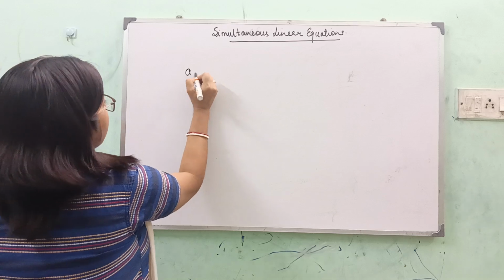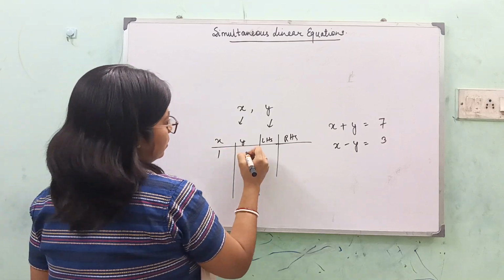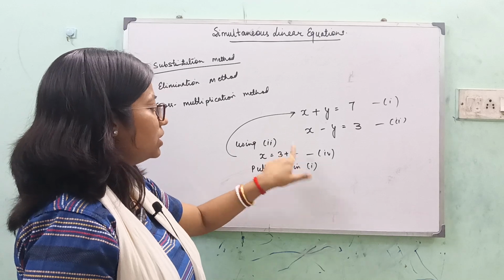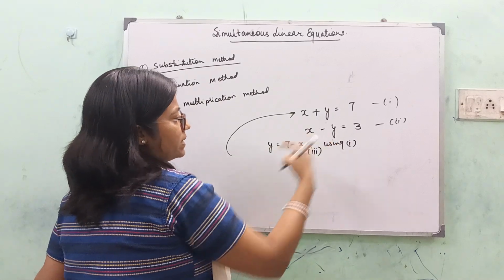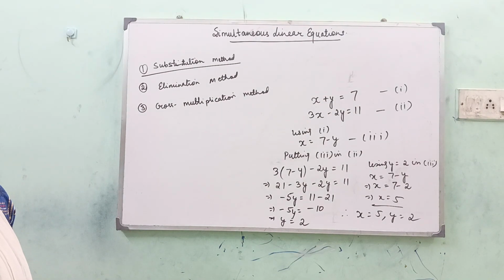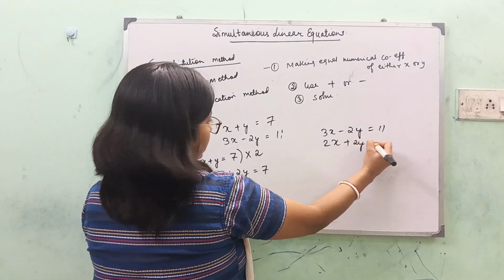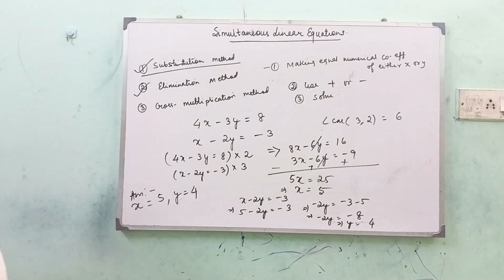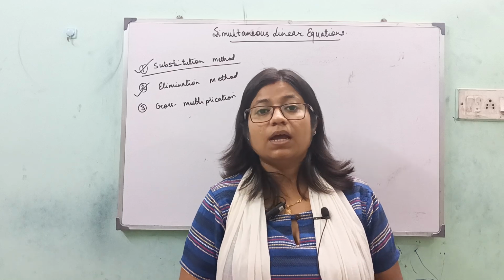Solve Any Linear Equation in SECONDS | Two Variable Equations | Part 1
📢 About This Video:
Struggling with Linear Equations? 🤯 Don’t Worry!
This video will teach you how to solve linear equations EFFORTLESSLY with step-by-step explanations, shortcut tricks, and must-know tips! 🎯 Whether you're a beginner, student, or exam aspirant, this video is a GAME-CHANGER! 🚀

💡 What’s Inside?
✅ What Are Linear Equations? (Super Simple Explanation!)
✅ Two Variable Equations – Solved Like a Pro!
✅ Shortcut Tricks to Solve Linear Equations in SECONDS! ⚡
✅ Graphing Linear Equations – Explained Visually! 📉
✅ Real-Life Applications – See Where You Use These in Daily Life! 🏦